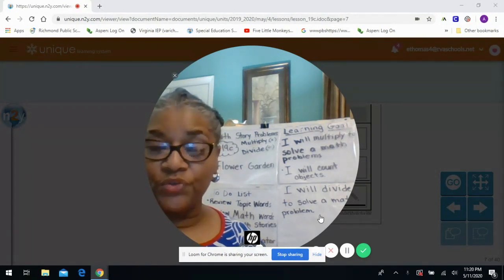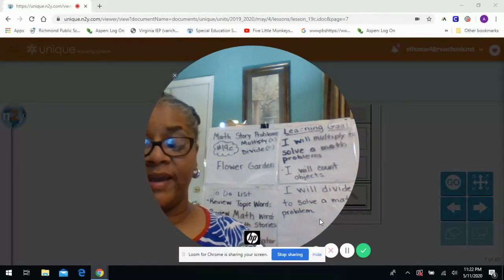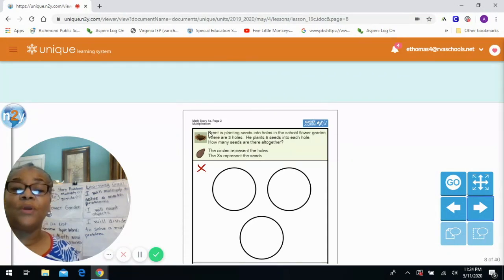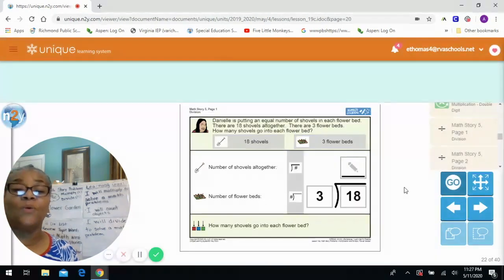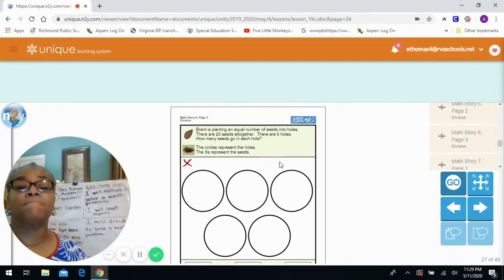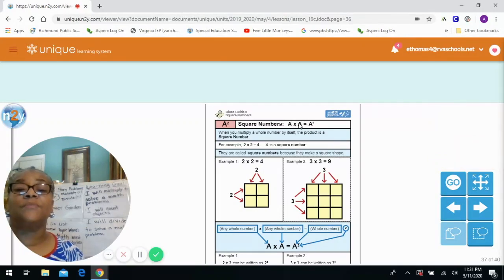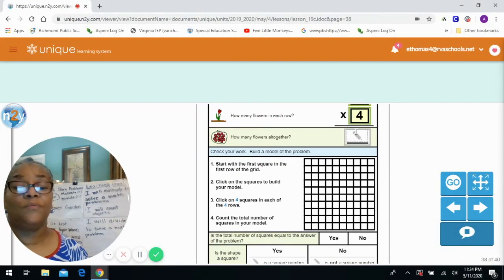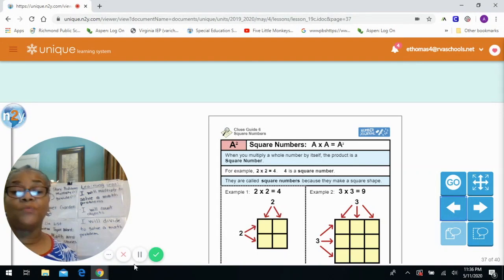RPS ExEdMSMath Flower MultDiv day21